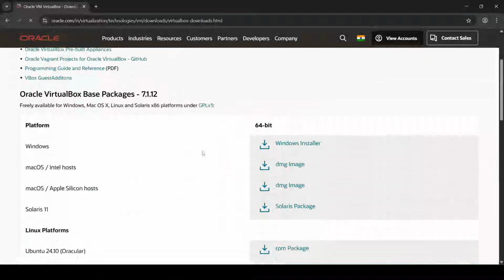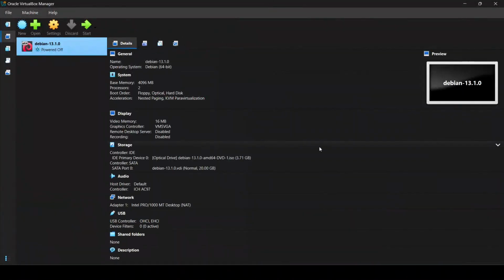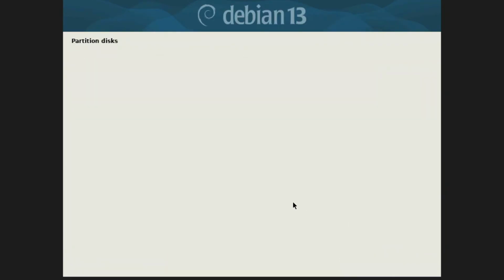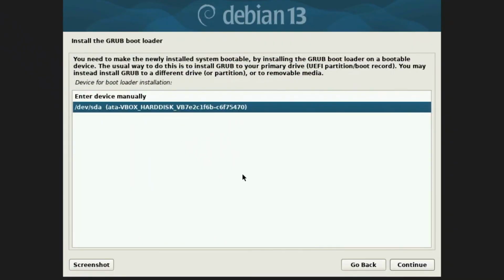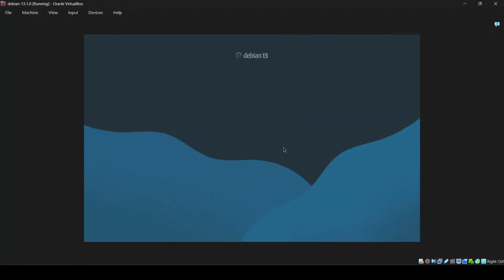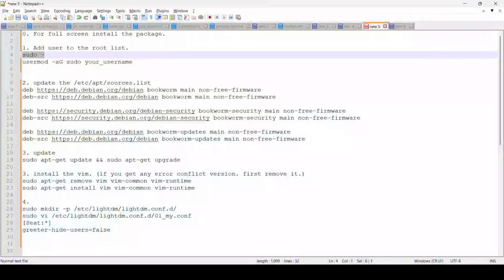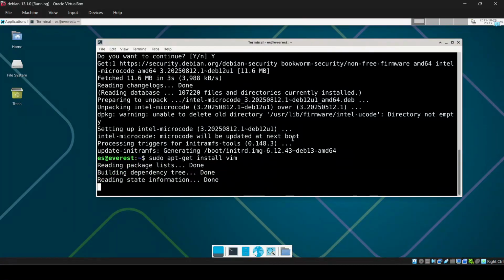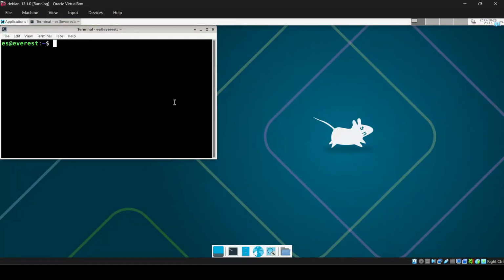Linux Basics | Part 2 | Debian 13 installation Step-by-Step | Full Guide for Beginners | Windows 11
Learn how to install Debian 13 step-by-step in this beginner-friendly tutorial.
In this video, I’ll show you how to:

✅ Download the Debian ISO
✅ Download the Oracle VirtualBox, installation
✅ Install Debian 13 on your PC or Laptop
✅ Set up users, root password, and partitions
✅ First boot and basic post-installation tips

This guide is perfect for beginners who want to switch to Linux or try Debian for the first time.

🧠 What is Debian?
Debian is one of the oldest and most stable Linux distributions — perfect for learning, development, and servers.

C for Embedded Systems
Shell & Python Scripting for Engineers
Linux system programming
ARM Architecture
FreeRTOS
Device driver programming